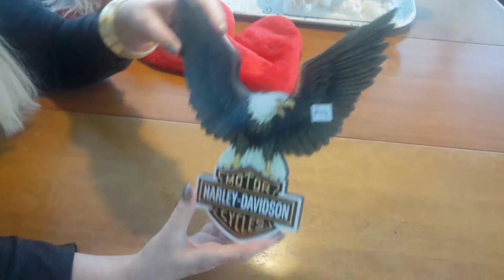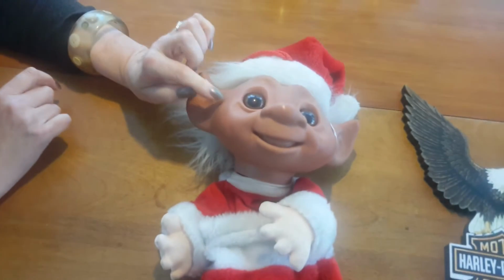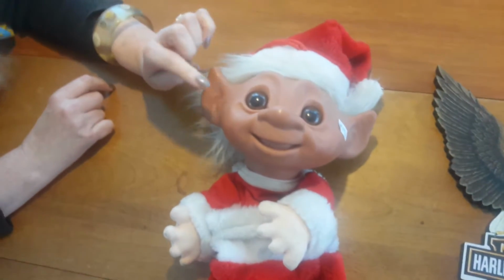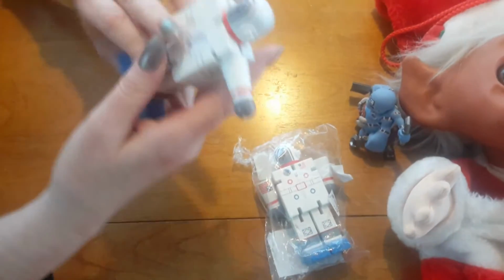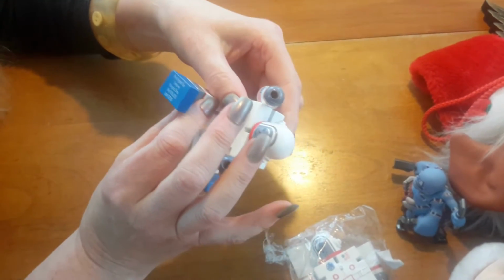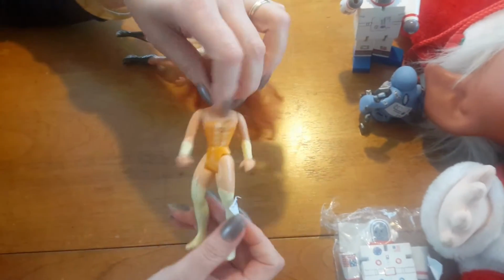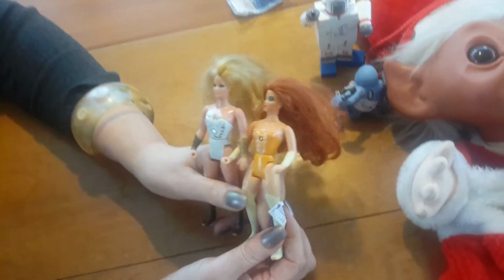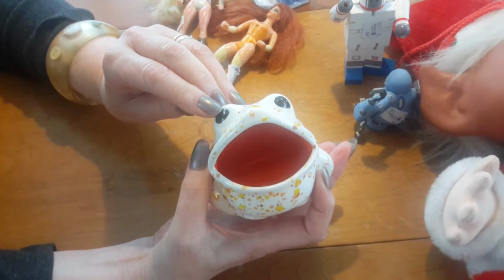Thrift Haul Deseret #169